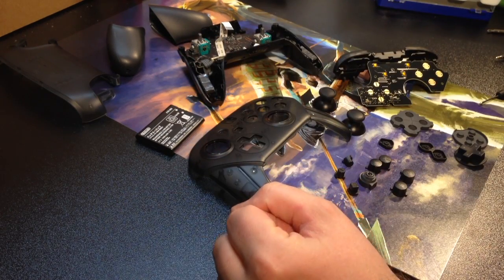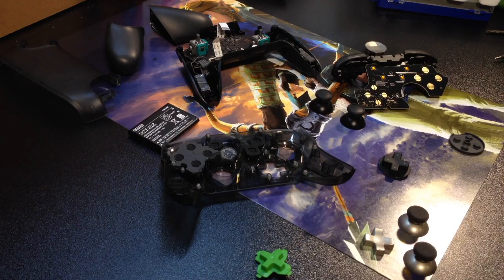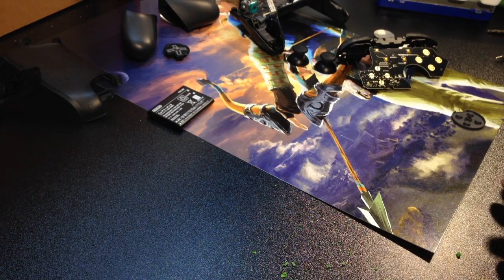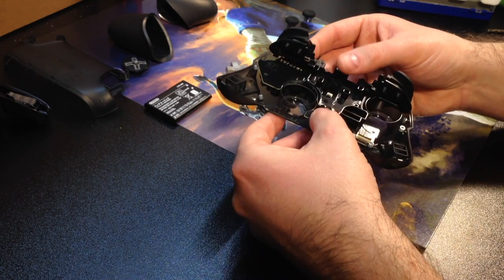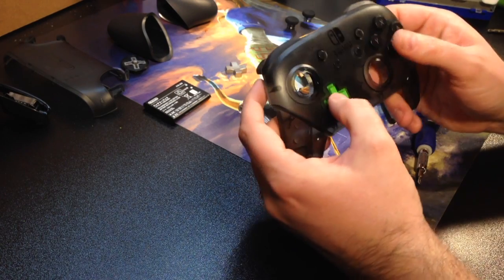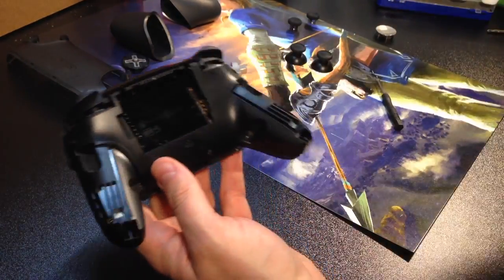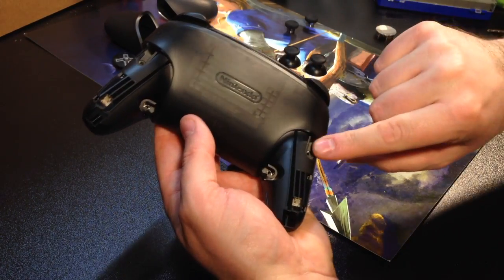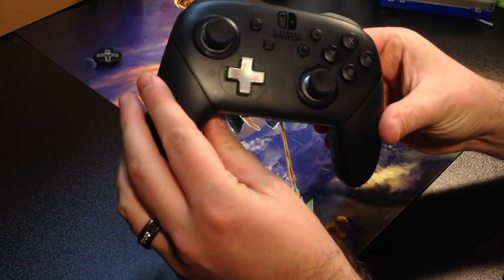Nintendo Switch Pro Controller Elite Mod!!!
The Worlds First Nintendo Switch Pro Elite Mod! You all asked for it, and here it is. Rest assured No Xbox One Elite controllers were harmed in the making of this video. The parts I used are listed below.

Nintendo Switch Pro Controller (if you can find one at the moment)

Xbox One Elite Component Kit